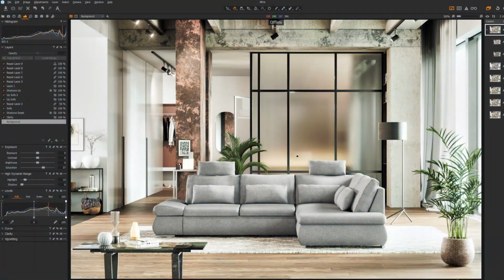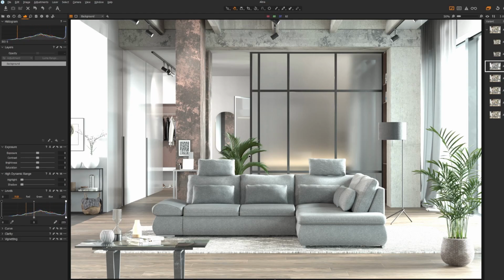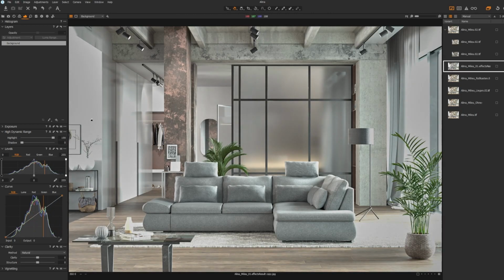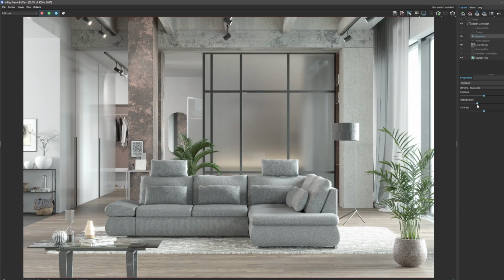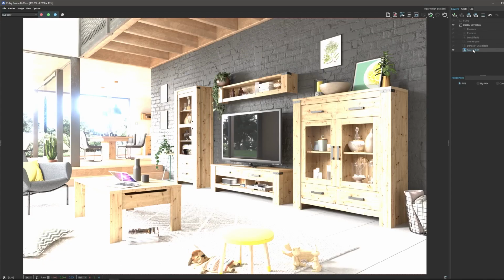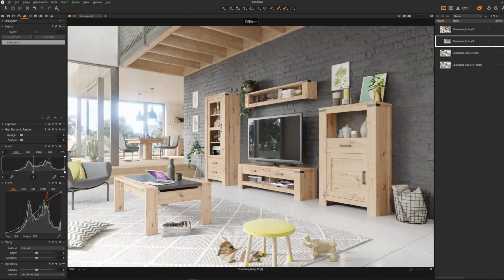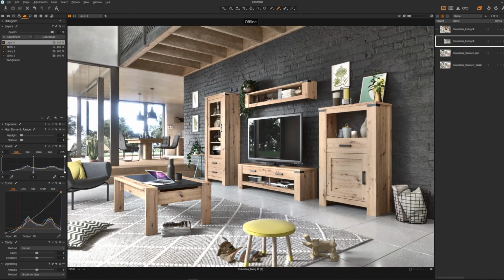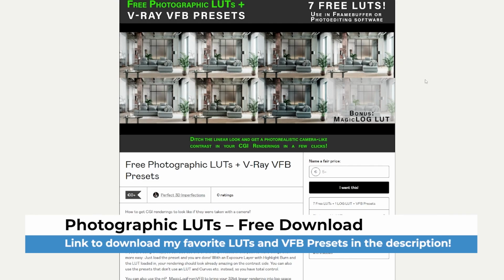Achieve a photographic look in CGI! :: FREE LUTs & V-Ray Presets Photorealism101 – Short Version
Are you struggling to give your CGI rendering that last photographic touch?
These tips are especially useful for archviz renderings!
Follow me on this short-versioned but in-depth tutorial and learn how to bring your renderings from a linear look to something that would come out of your DSL camera or high-end smartphone!
Architectural visualization, especially interior shots will greatly benefit from this workflow.

Download a pack of Free Photographic LUTs + V-Ray VFB Presets and kickstart your photographic look on my gumroad or artstation store:

Note: I am talking about linear space in the video which is not to be confused with a color space - these are separate.

00:00:00 Intro
00:00:35 Linear vs. camera contrast
00:01:53 Processing linear renderings for a photographic look
00:06:54 Free LUTs and V-Ray VFB Presets for Framebuffer processing
00:07:29 Wrap-up: My view on photograpic processing

Upload your renderings done with this workflow to Instagram and tag me with @perfect3dimperfections